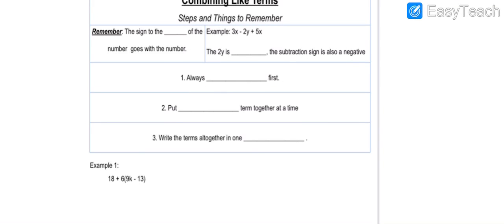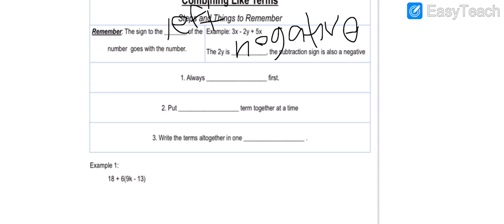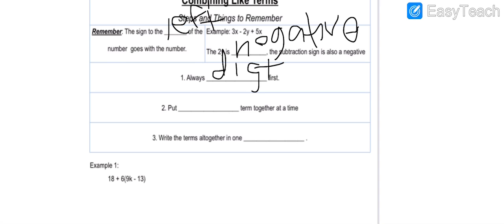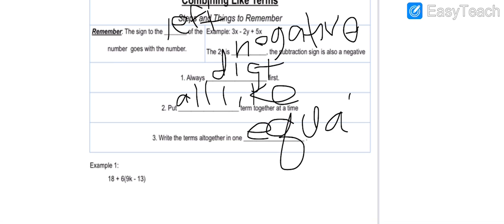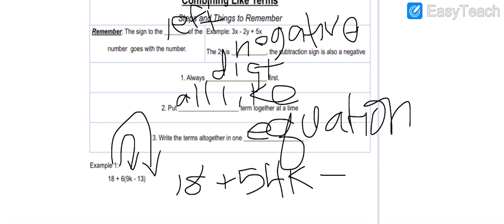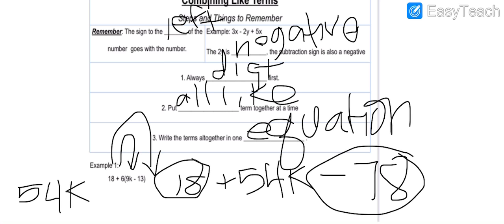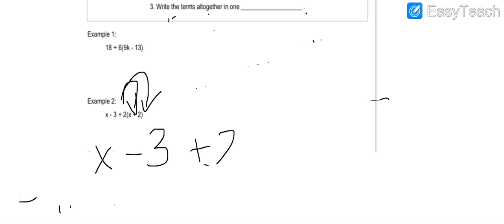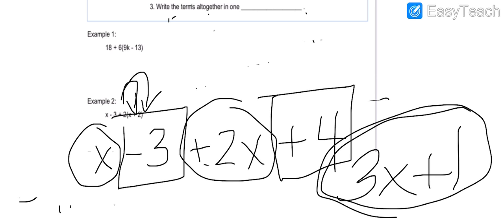Simplifying Expressions Back